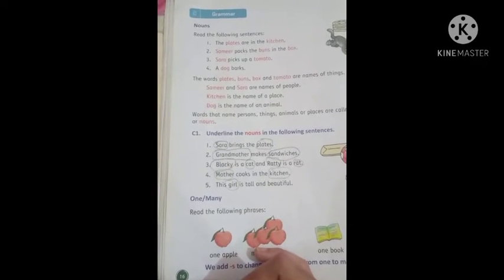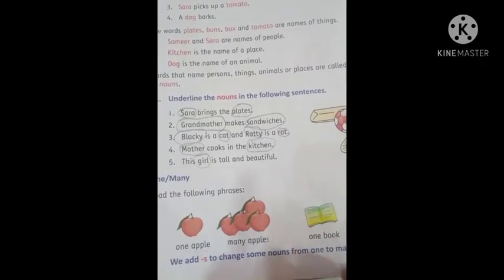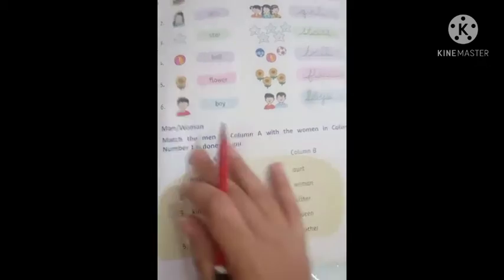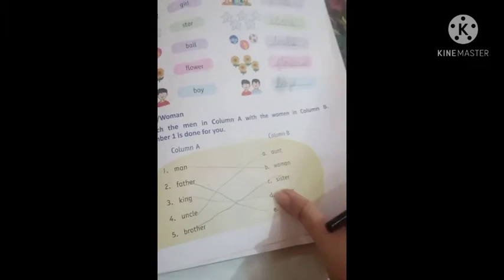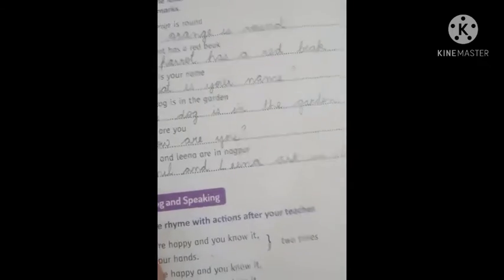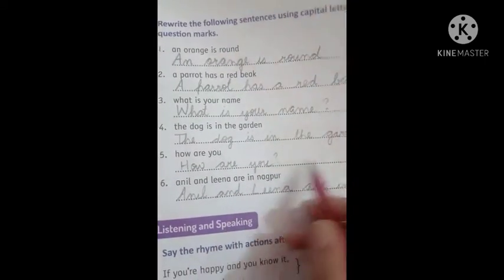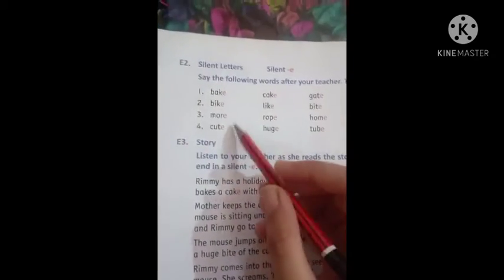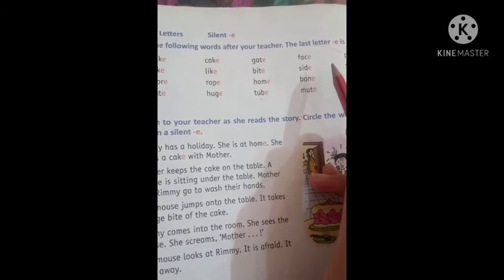English class 1/ ch 3 / Exercise